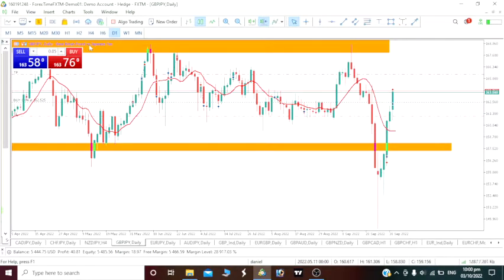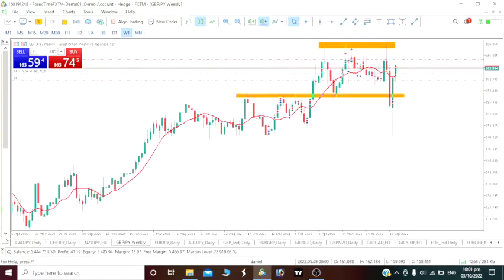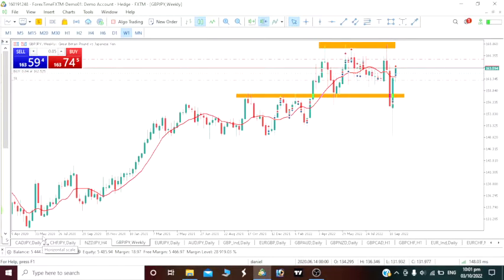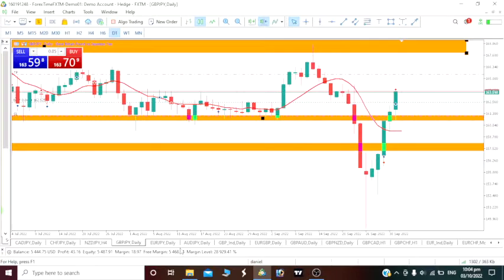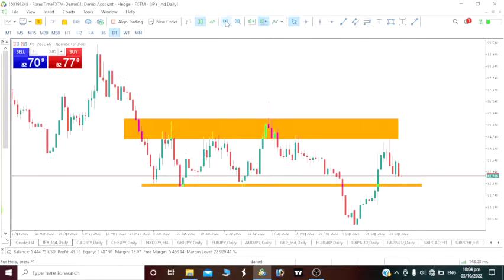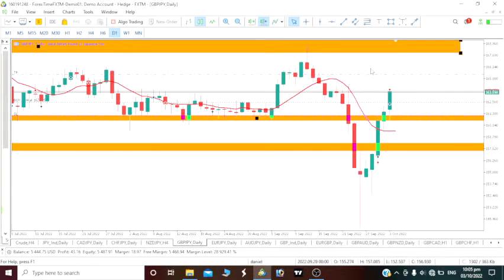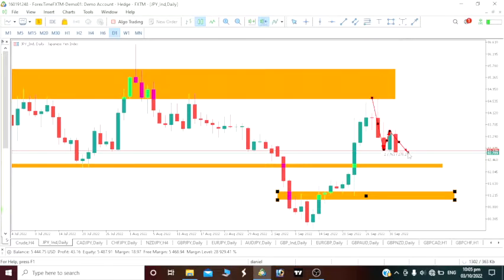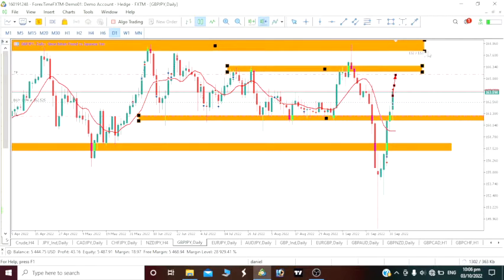GBPJPY Analysis Today | OCTOBER 4 2022 | GBPJPY Forecast | GBP/JPY Technical Analysis